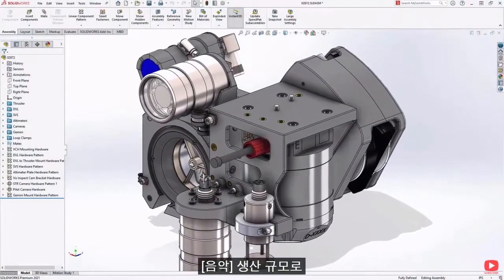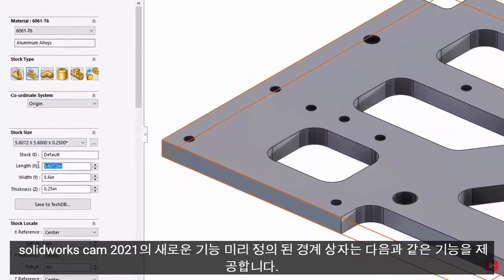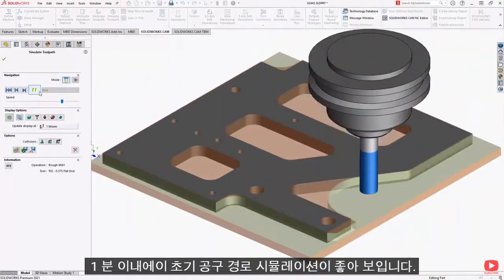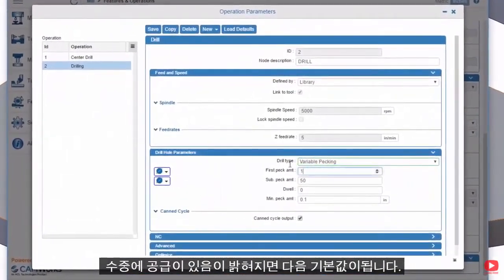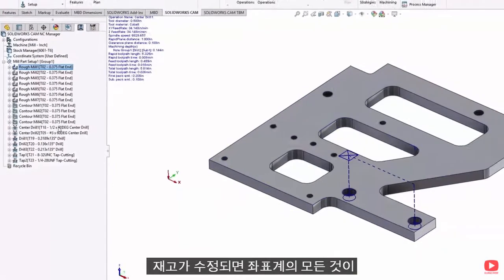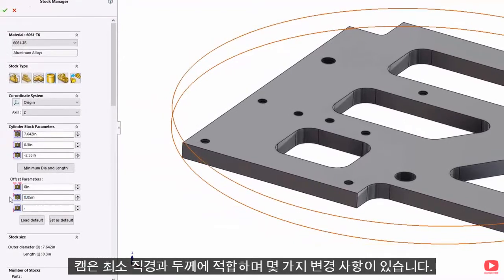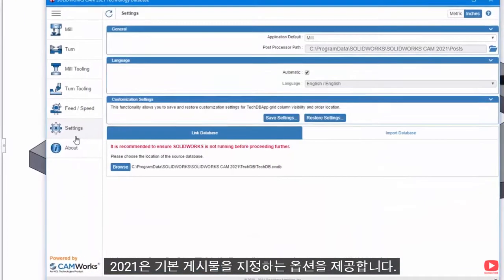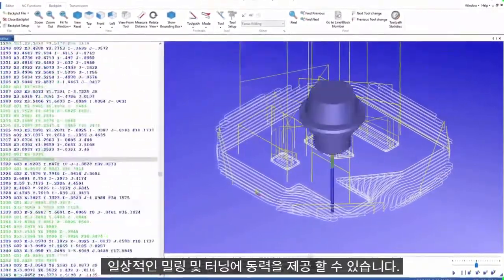솔리드웍스2021의 CADCAM신기능_확장된 재고 옵션, 강화된 드릴 작업, 게시물 제어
SOLIDWORKS 2021 - CAM
SOLIDWORKS CAM 2021은 확장된 재고 옵션, 강화된 드릴 작업, 게시물 관리 위치에 대한 제어를 통해 제조 현장이 더 자동화될 수 있도록 합니다. SOLIDWORKS CAM으로 원활한 설계-제조를 지원함으로써 일상적인 밀링 및 선삭 작업을 강화하는 방법을 확인하십시오.

3DCAD,구조해석,CAD,CAE 전문기업
SINCE 1997